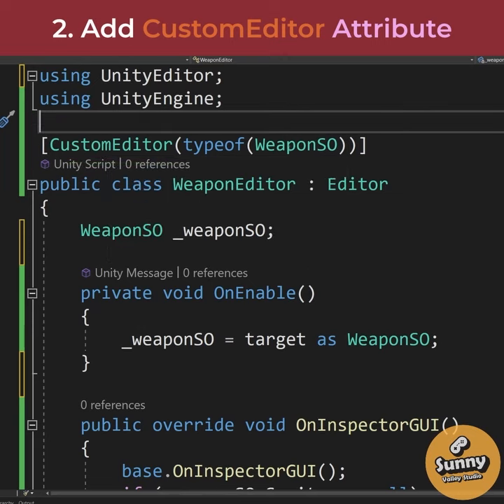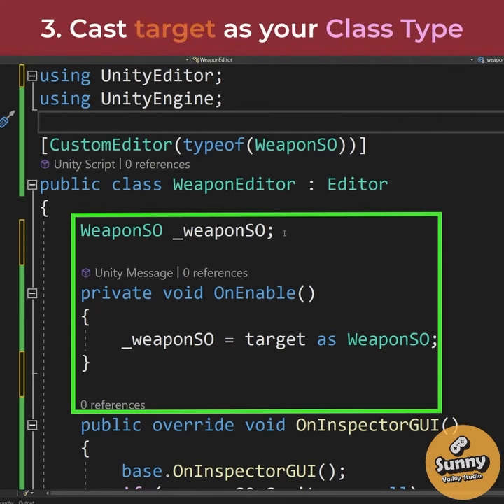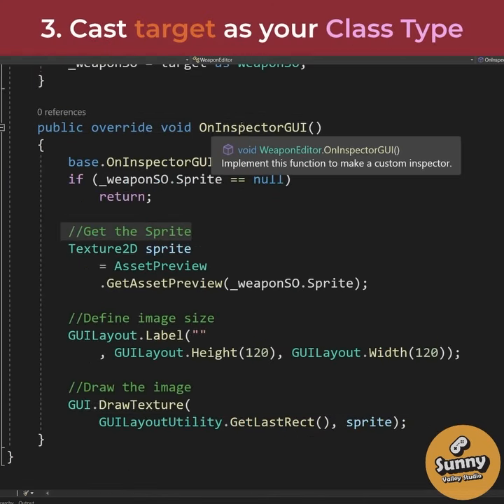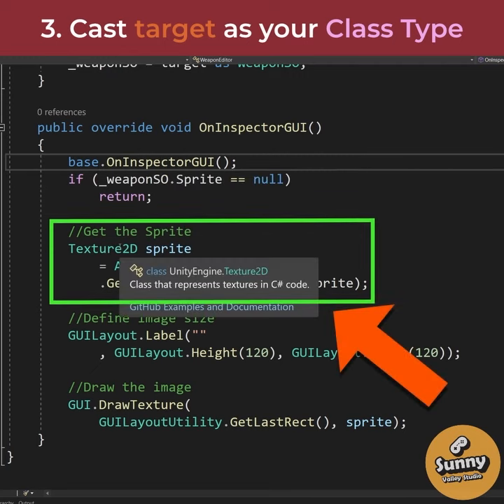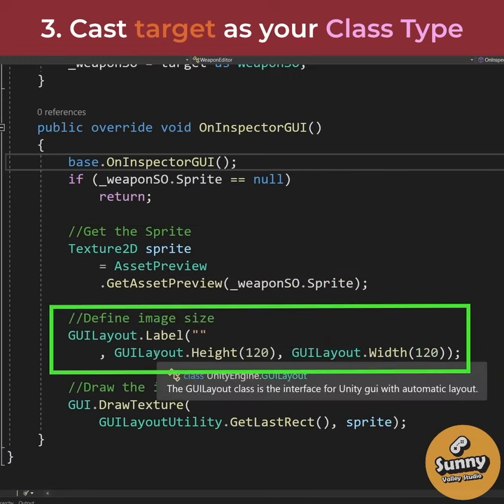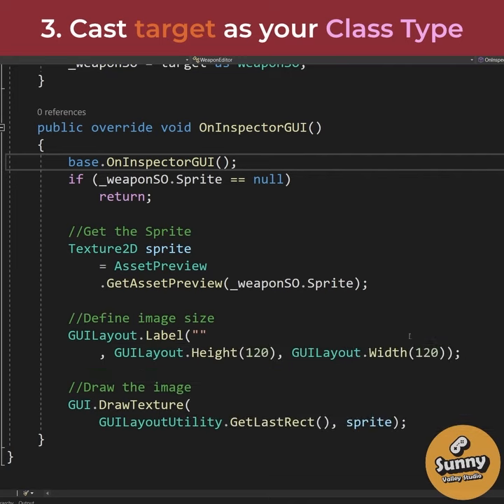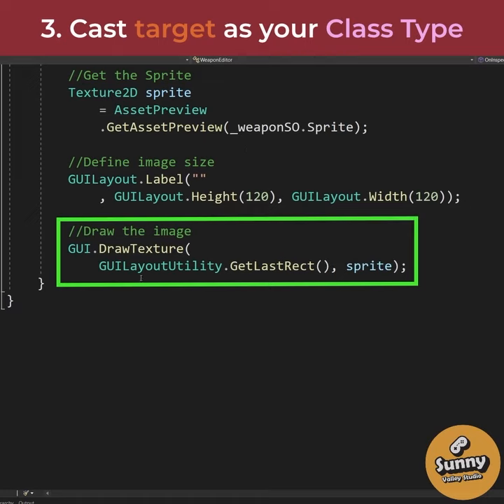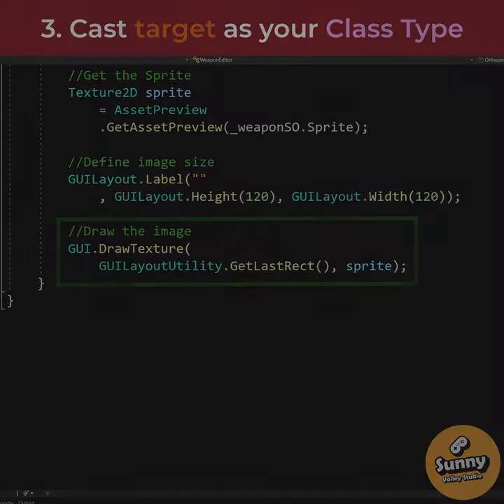How to add Sprite Preview to ANY script Inspector in Unity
Add a Sprite Preview ⚔️ to your Scriptable Object / MonoBehaviour inspector 📝 by creating a Custom Editor in Unity🙂